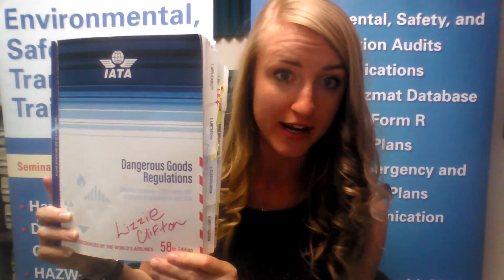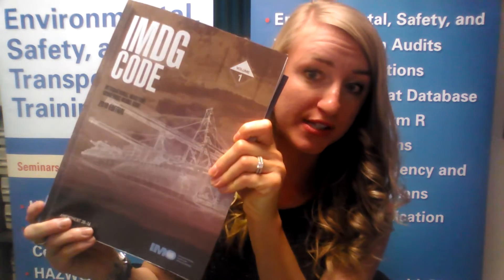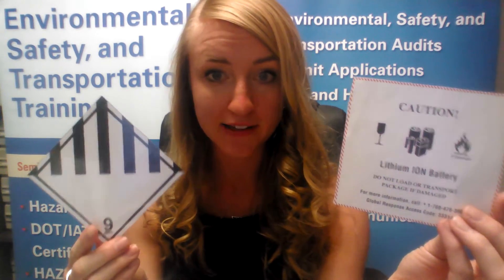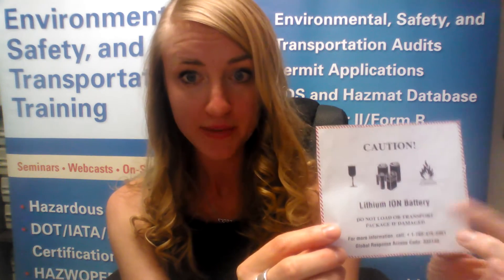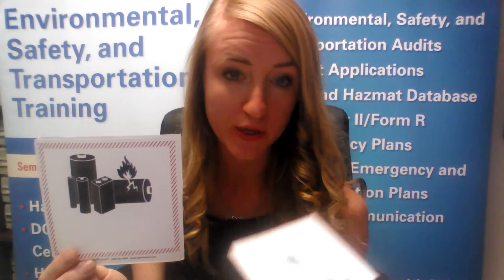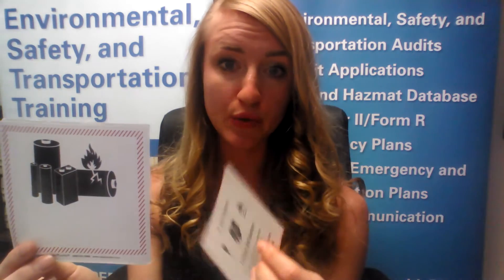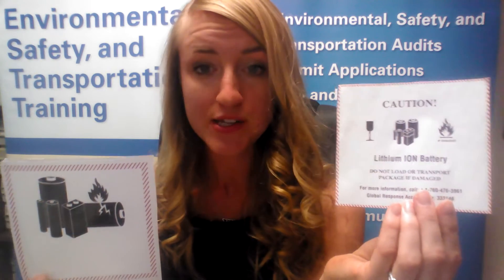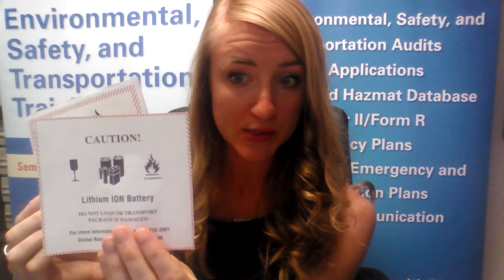Shipping Lithium Batteries by Air and Vessel Marks and Labels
What kind of marks and labels are required on your battery shipments?